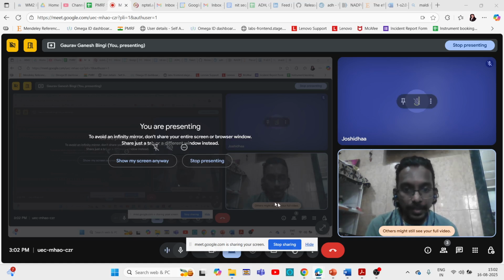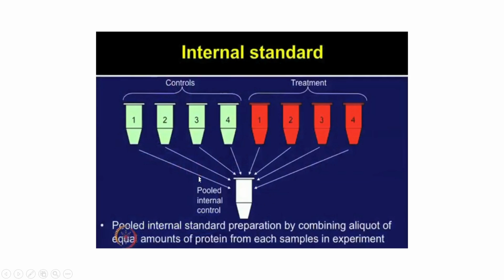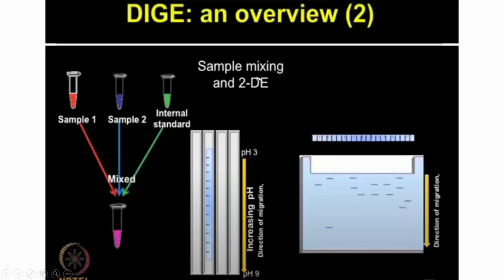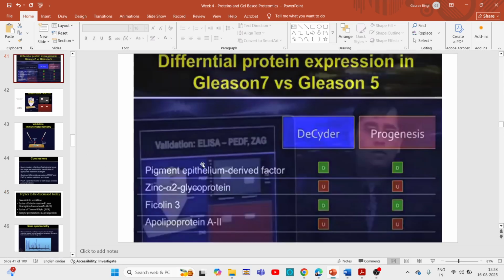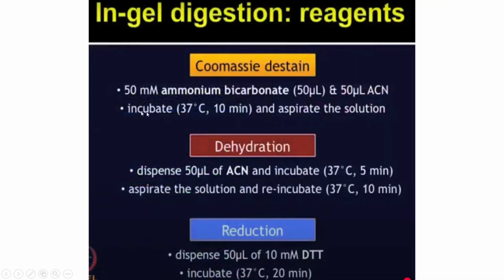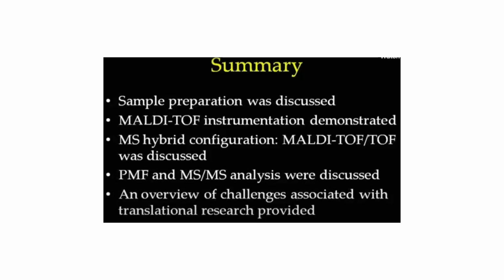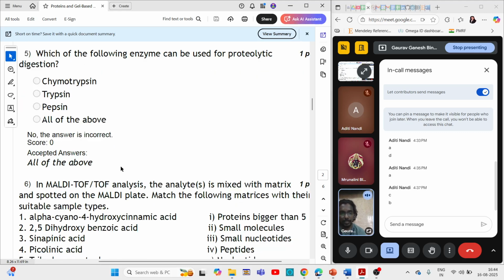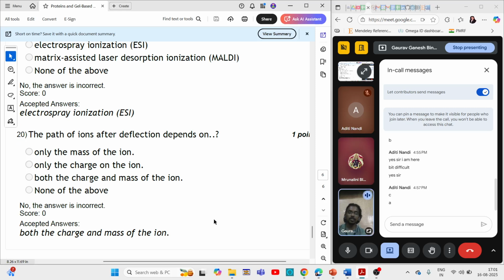BT78 - NPTEL Course - Week 4: Proteins and Gel Based Proteomics - 16-08-2025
NPTEL Course, BT78 - Week 4: Proteins and Gel Based Proteomics
Covering following topics
Part 1 – 2D-DIGE: Basics
Part 2 – 2D-DIGE: Data analysis
Part 3 – 2D-DIGE: Applications
Part 4 – Protein identification using MALDI-TOF/TOF
Part 5 – Proteomics experiment data analysis & challenges